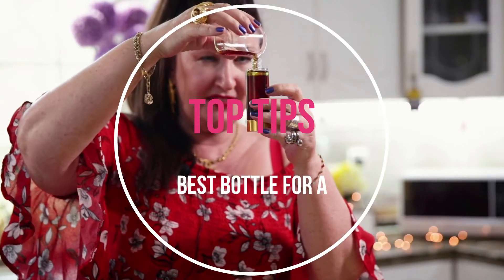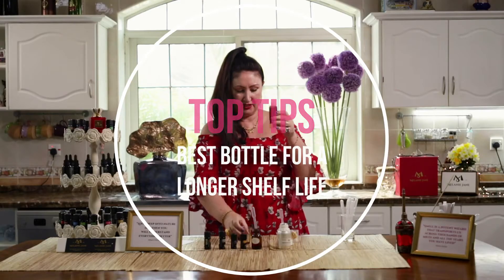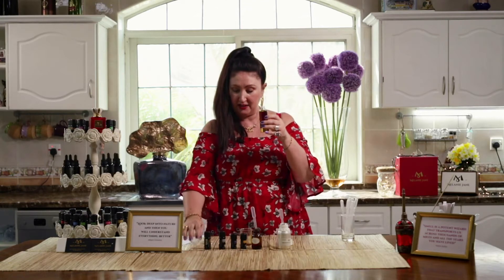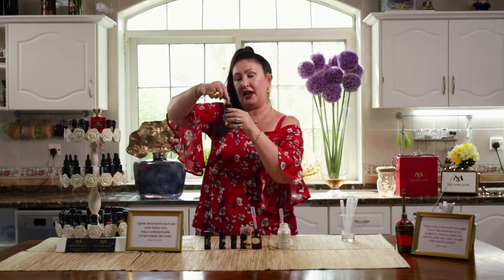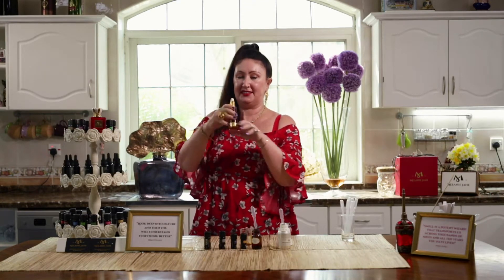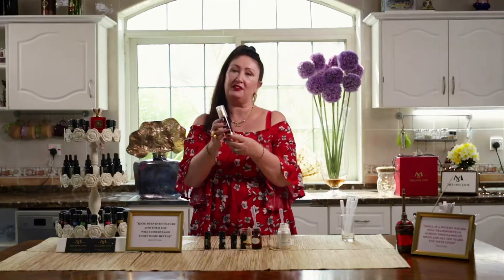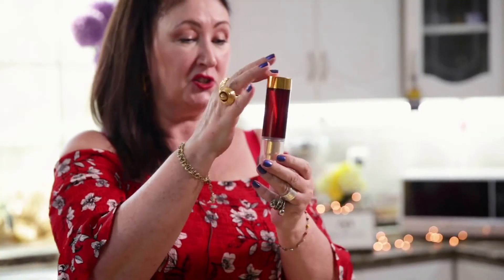WHY? Airless Pump Containers for skincare - Top Tips by Melanie Jane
TIPS FROM MY ONLINE SKINCARE COURSE